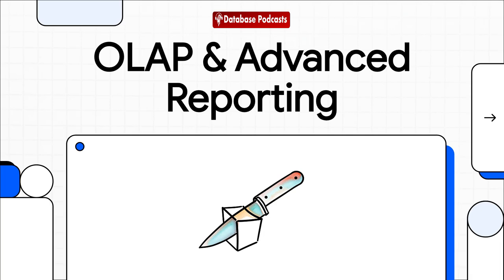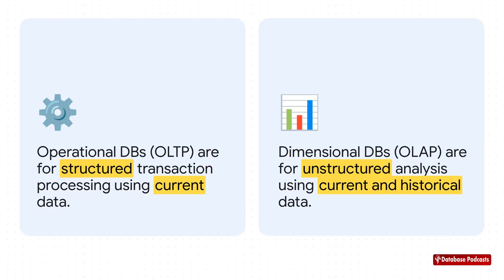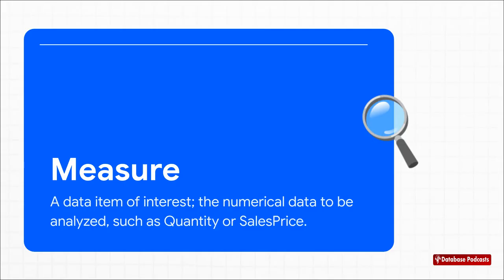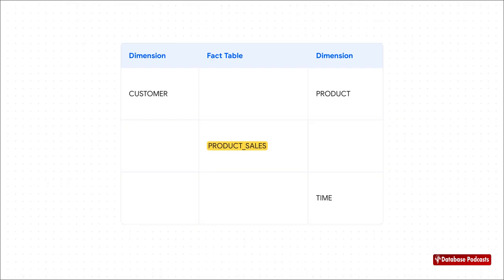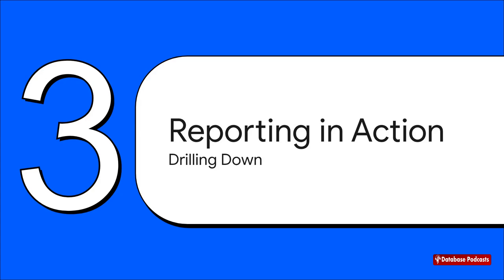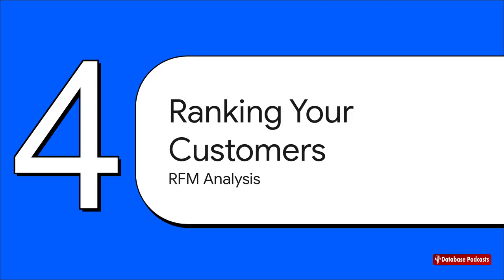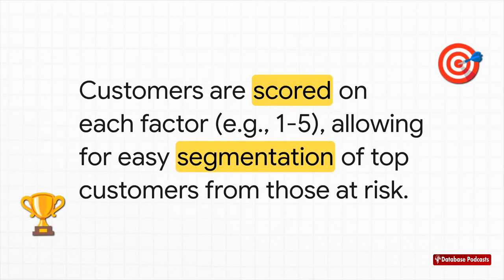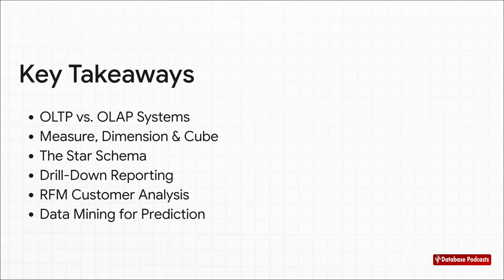Online Analytical Processing (OLAP) & Advanced Reporting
Dive into OLAP. Learn how cubes, measures, and dimensions power analysis. We show RFM (Recency, Frequency, Monetary) for customer segmentation, drill-down reports, Excel PivotTables, and OLAP servers. Plus, explore how OLAP integrates with advanced data mining.